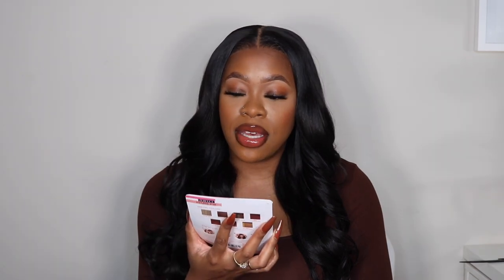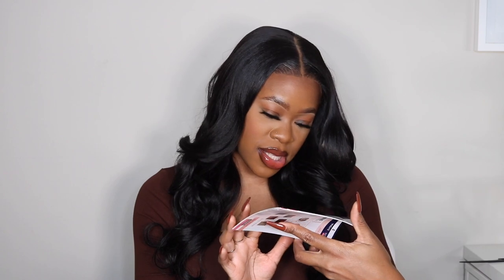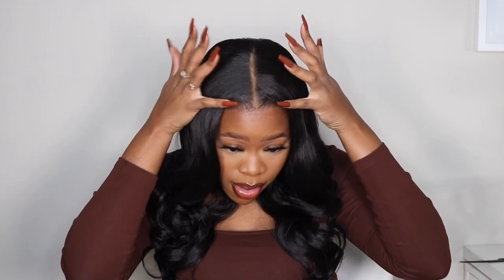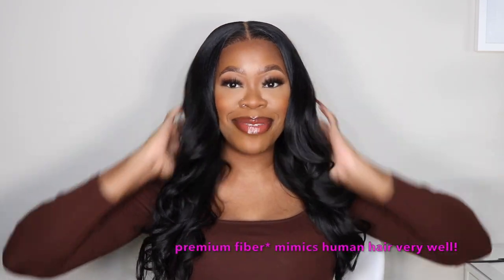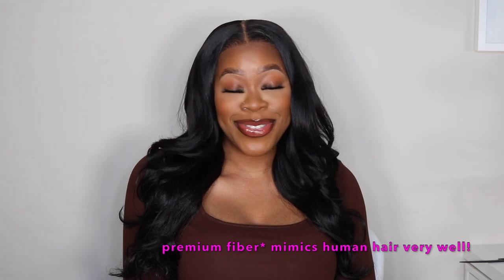😍A NEW FAVORITE! WOW🔥| Outre Perfect Hairline 13X6 Synthetic Lace Wig - EVONA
Hi Beauties!
Todays unit comes from Outre Hair! I appreciate you all so much for your support!!!

Snapchat ⇢ odumm

WIGS I HAVE REVIEWED THAT ARE FOR SALE!

*More will be added every other week. These units have only been worn for the review.*
❗️ALL WIGS FINAL SALE - NON-REFUNDABLE❗️
Happy Shopping 💋